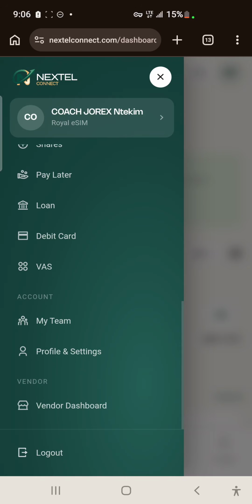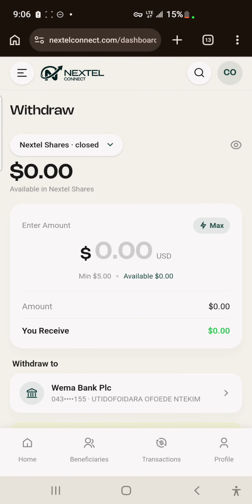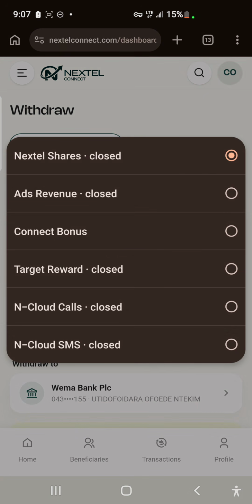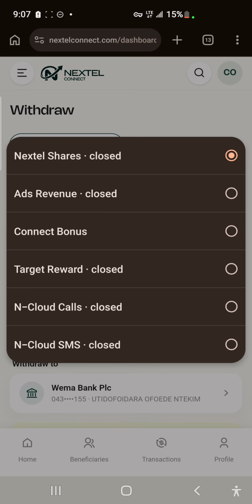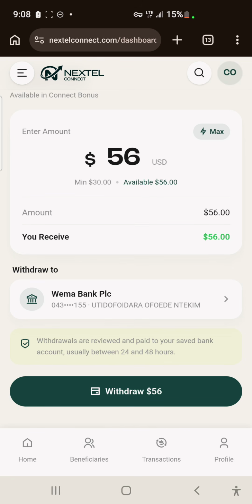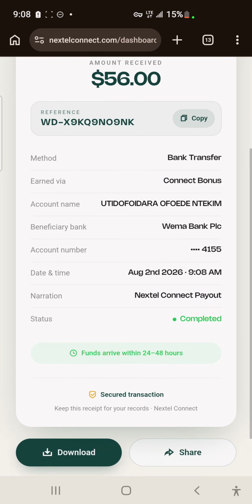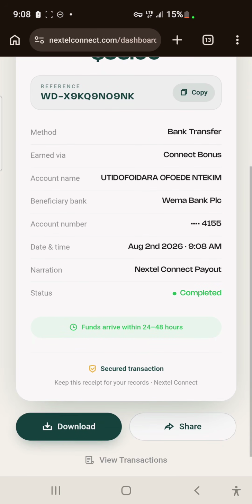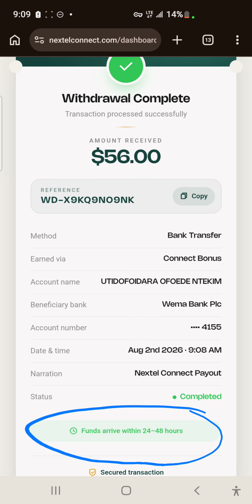How to Withdraw Money on Nextel | How to Place a Withdrawal Request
Want to know how to withdraw money from your Nextel account? In this video, I’ll show you step by step how to place a withdrawal request on Nextel and the important details you need to check before submitting it.

You’ll learn how to access the withdrawal section, enter your withdrawal details correctly, submit your request, and check the status of your withdrawal.